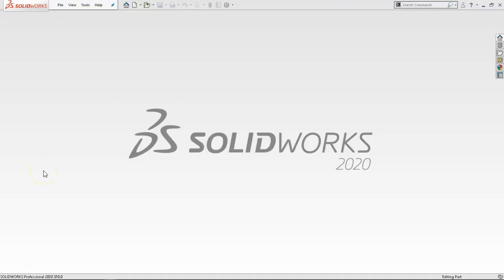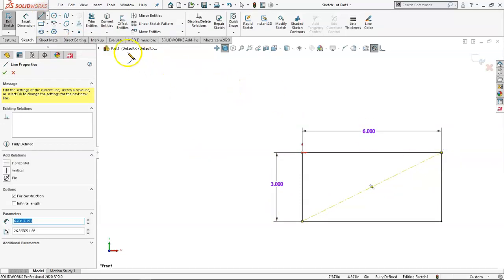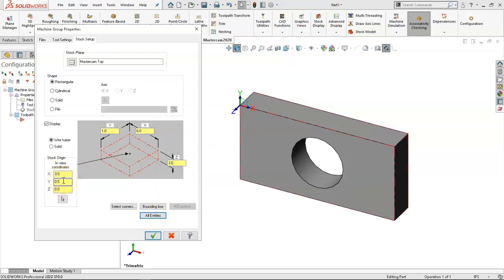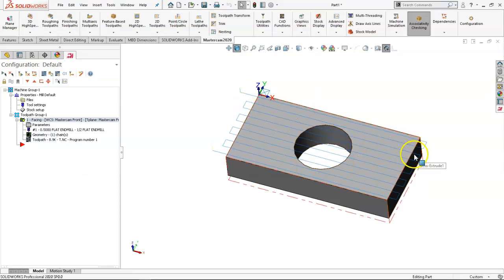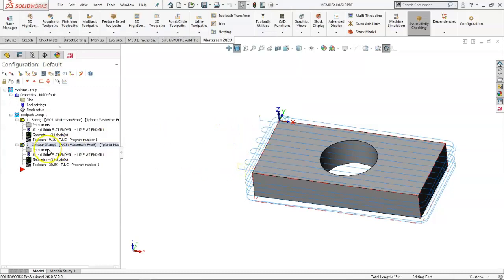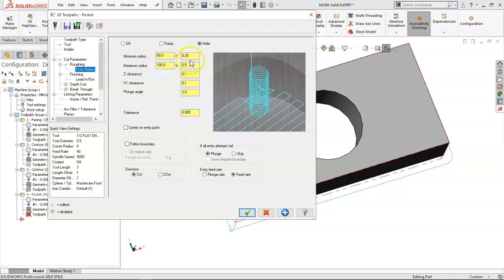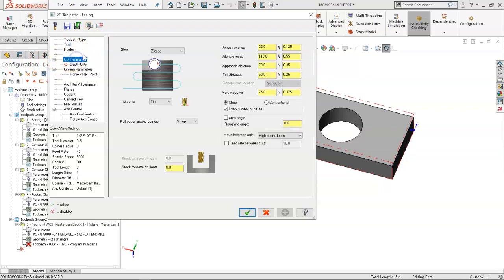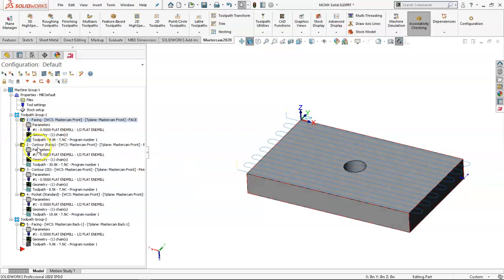20191126 MCMX Solids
Solidworks and Mastercam Solids